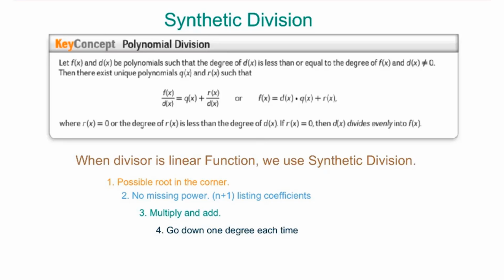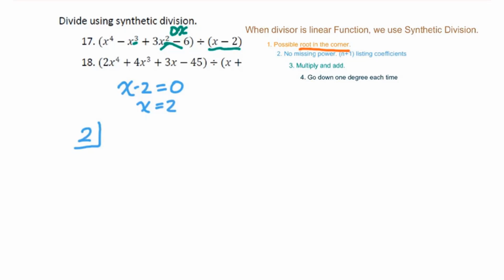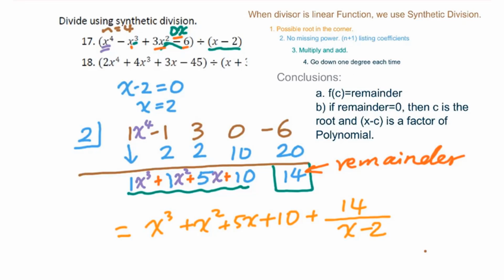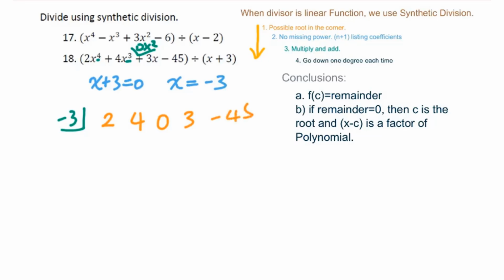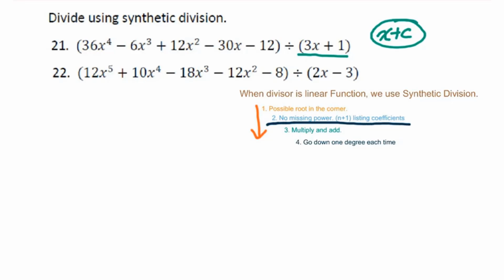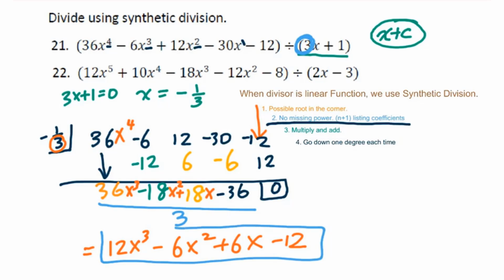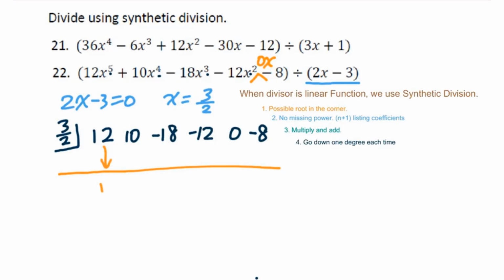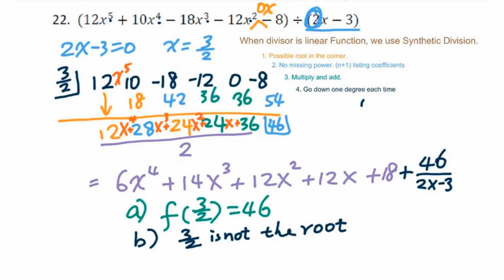Synthetic Division for SAT